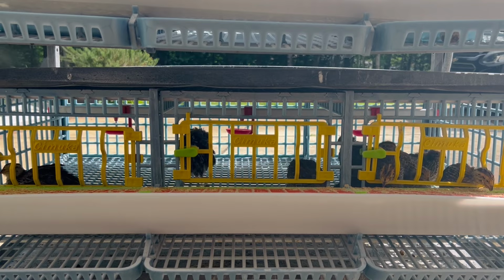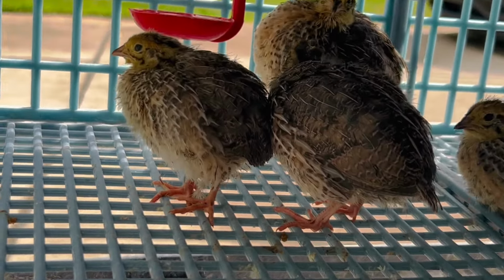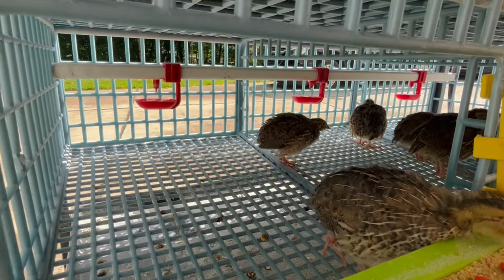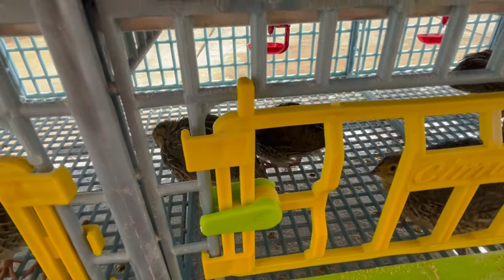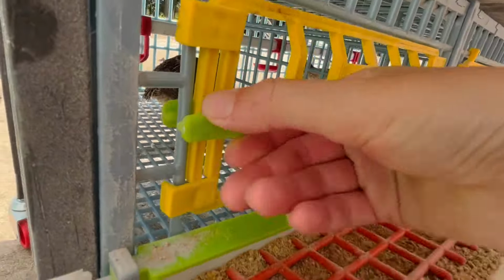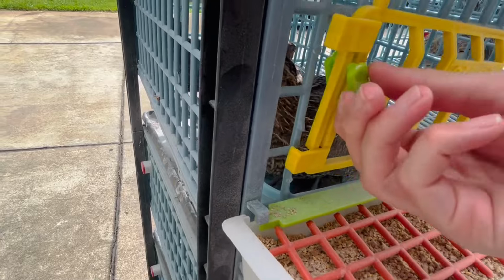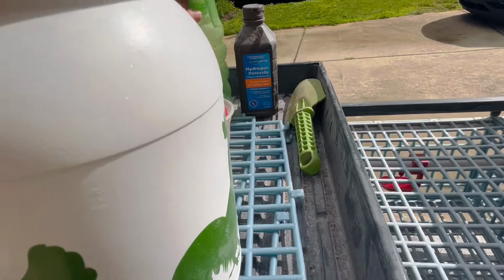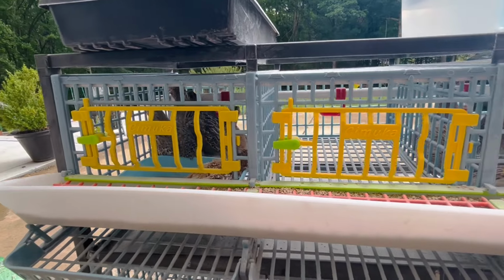Upgraded Quail Cage Tips & Tricks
Voting Timeframe: July 7th - July 13th
1st, 2nd and 3rd place announced: July 14th

Sanitary Poultry Equipment: Incubation, Brooding, Breeding, Processing

Hatching Time offers the most hygienic and technologically advanced chick & game bird supplies on the market.

From incubation to processing, 🥚 🐤 Hatching Time offers everything you will need for your quail, chicken, partridge, turkey, duck, pheasant, geese or other birds.

For At-Home Poultry Enthusiasts, Homesteaders, Farms, Breeders, Hatcheries and Educators. Start Raising Happy, Healthy Birds Today.

🔥 FREE Ground Shipping Over $100